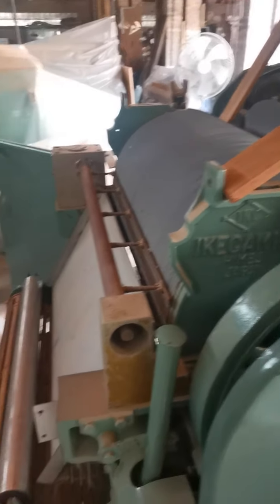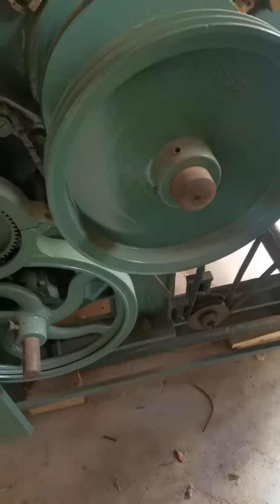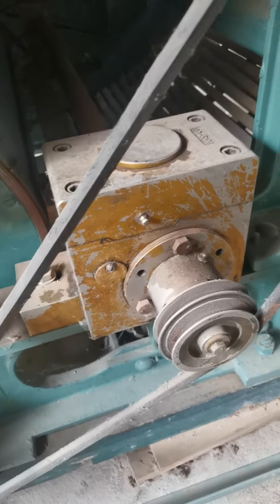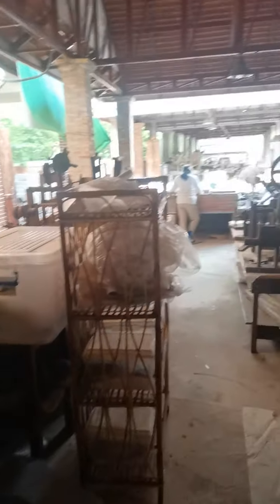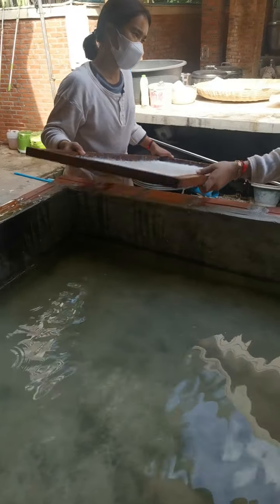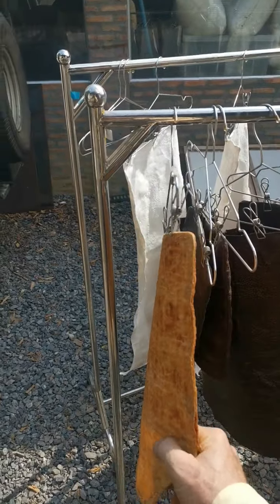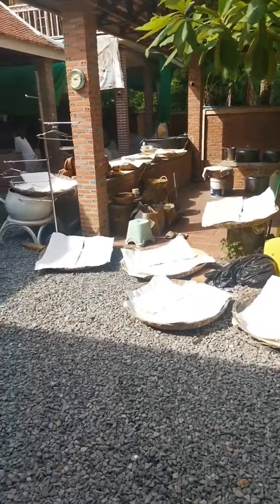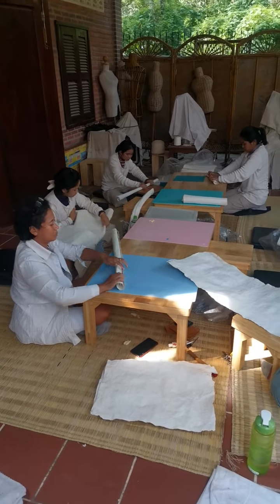Cambodia Cotton Club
Typical day at the Cambodia Cotton Club processing cotton fiber for Botanical leather.